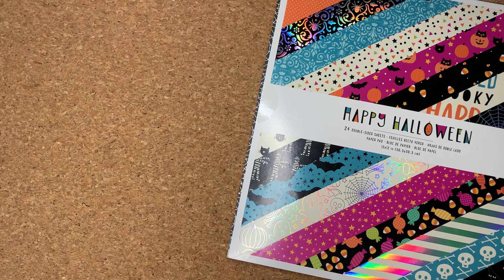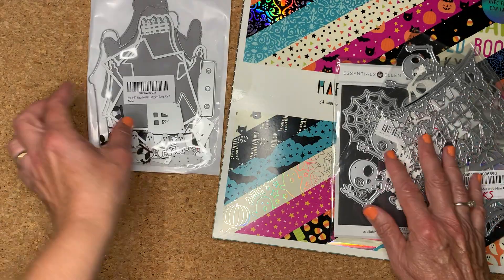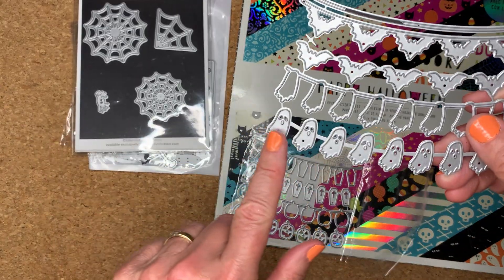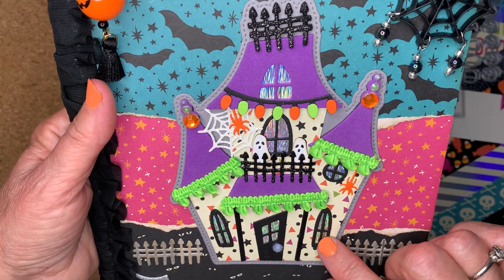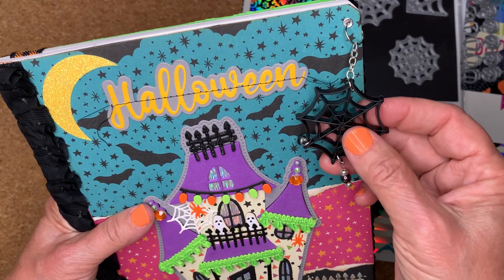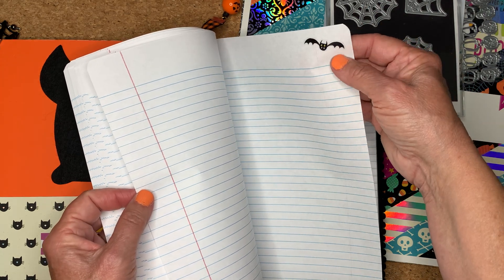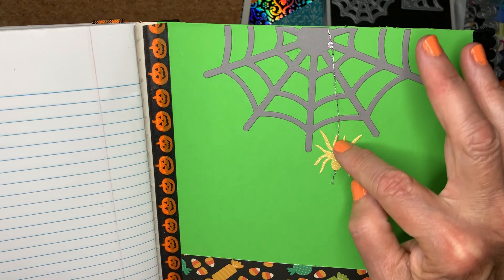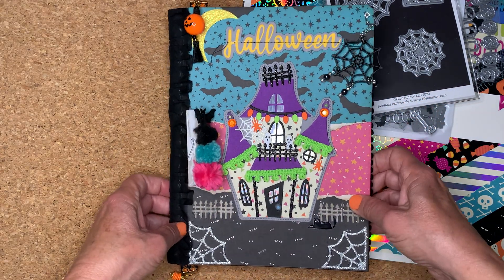satmornmakes | altered composition book | halloween theme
A simple altered composition book in a Halloween theme. Project share for satmornmakes hosted by Jill Norwood.